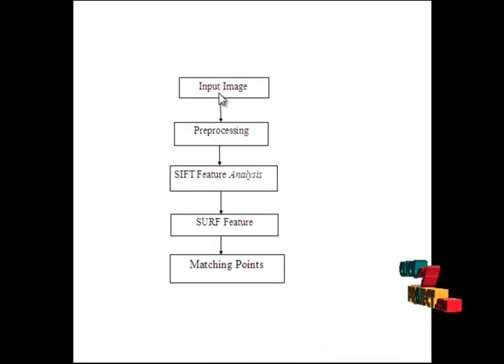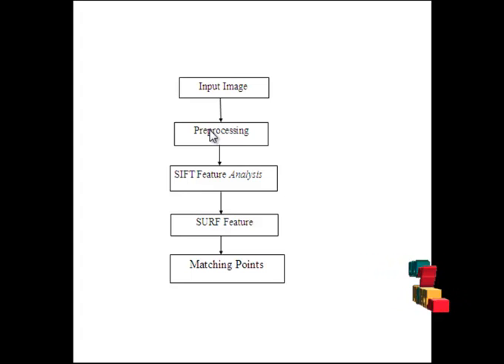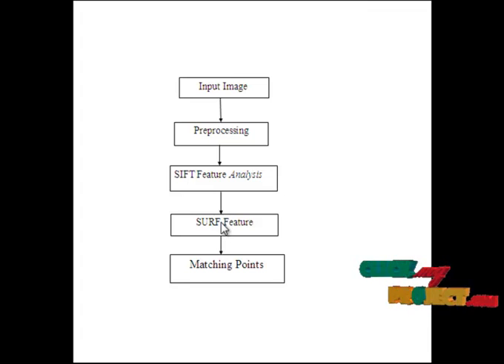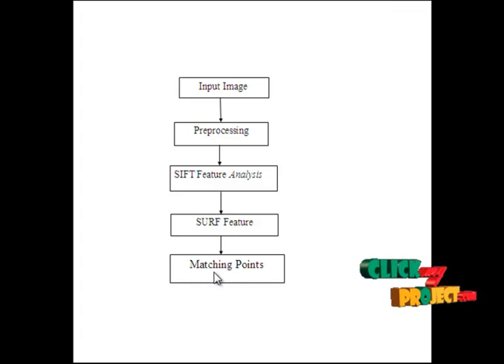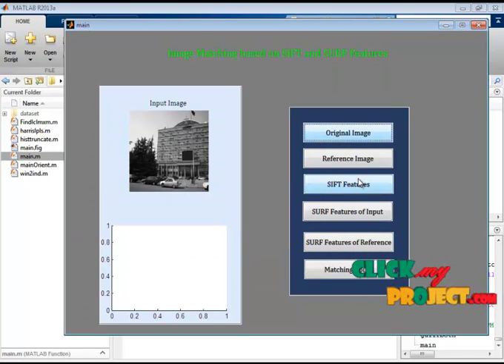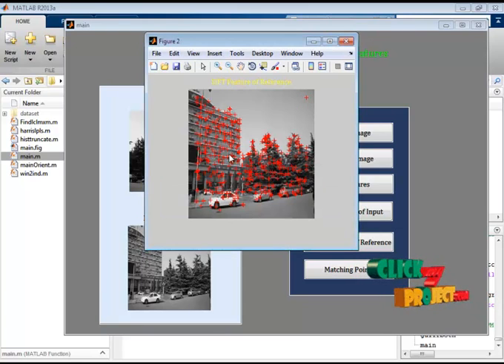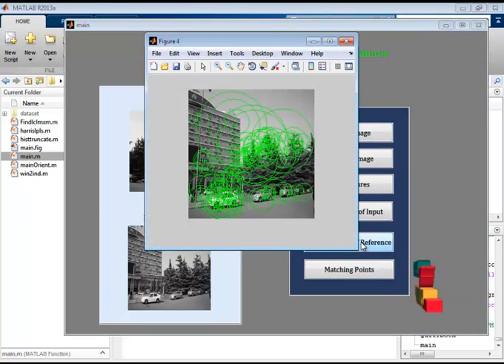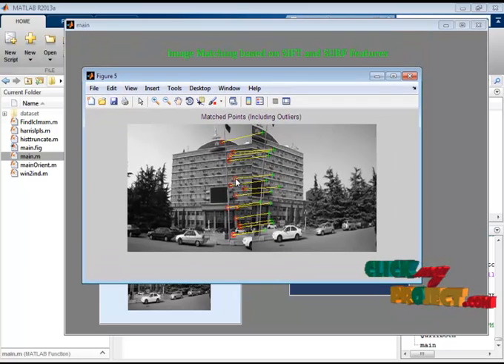Final Year Projects | A Research of Feature-based Image Mosaic Algorithm